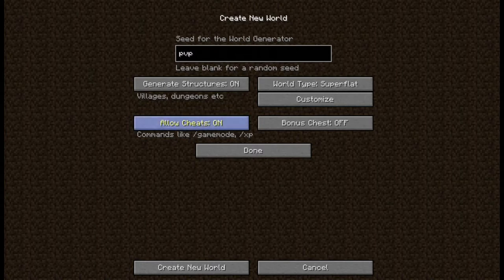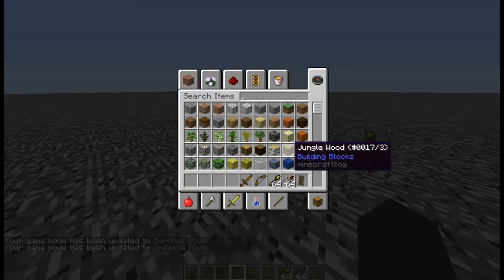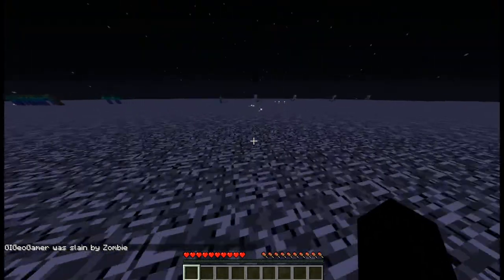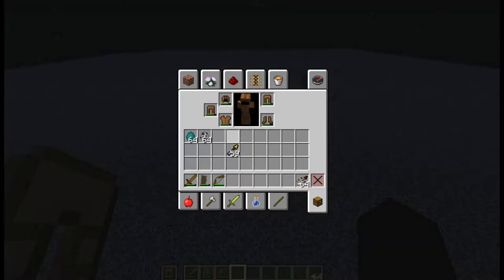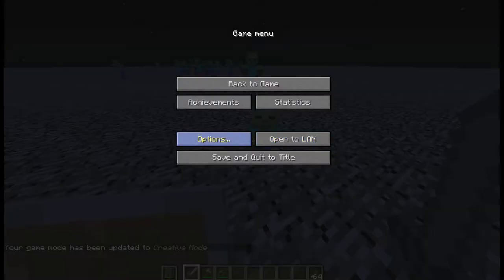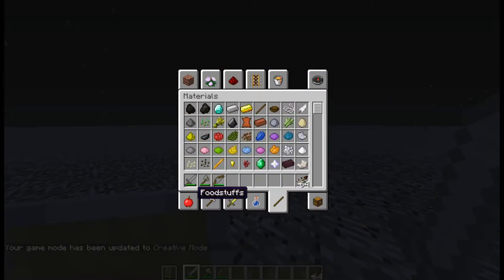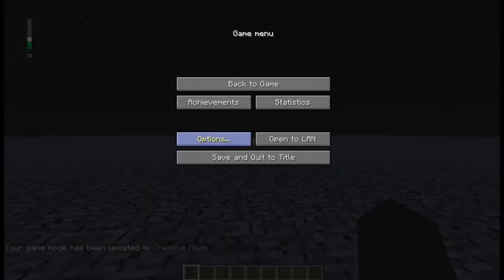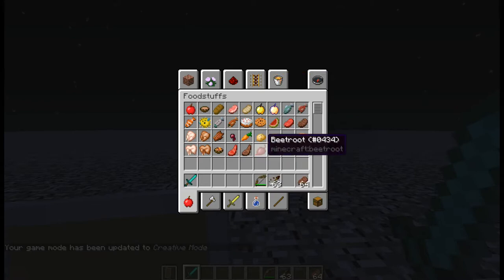1.9 PVP MIIIIIIIIIIIIIIINECRAAAAAAAAAAAAAFT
MUSIC